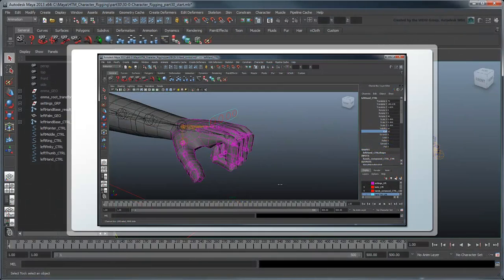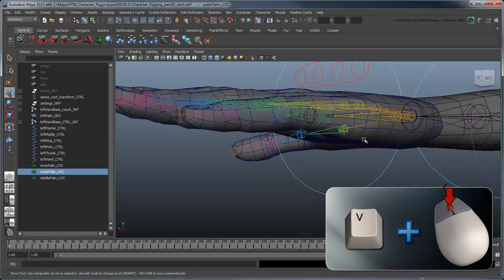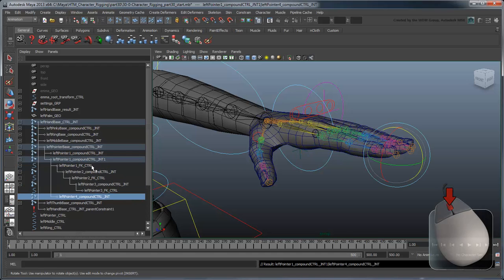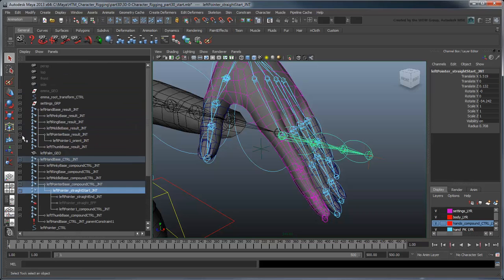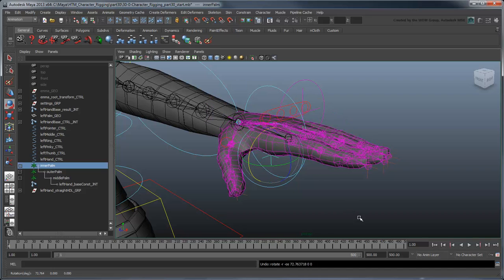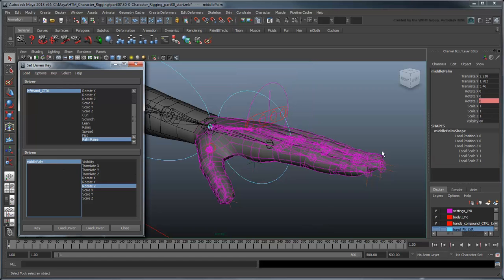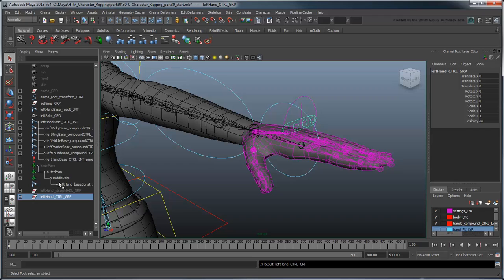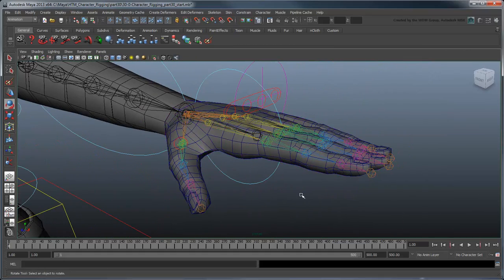Creating a Character Rig - Part 30: Palm controls (Advanced)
Note: Squash/Stretch in the included scene files (arms/legs only) is broken for versions of Maya past 2013.  You can download the fixed version of the completed rig in part 32.

This movie shows you how to set up custom palm attributes for palm raising, lowering, and side-to-side movement.